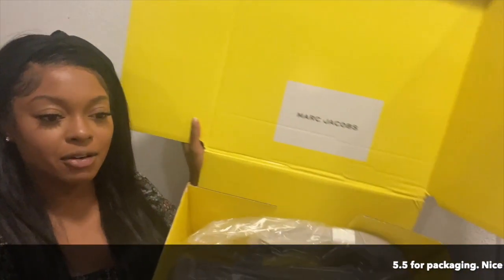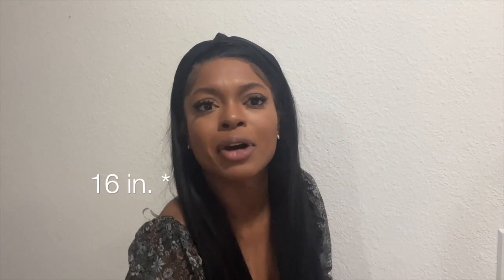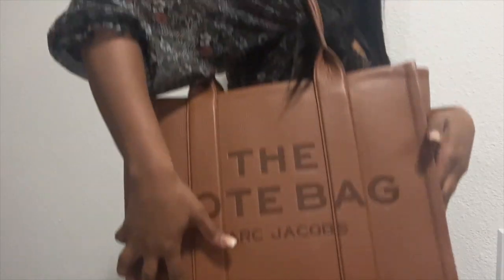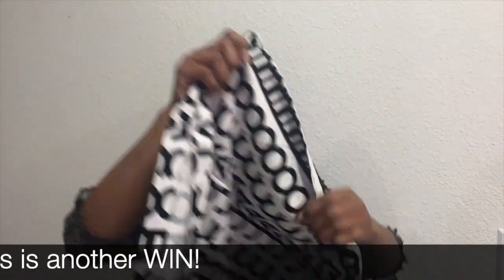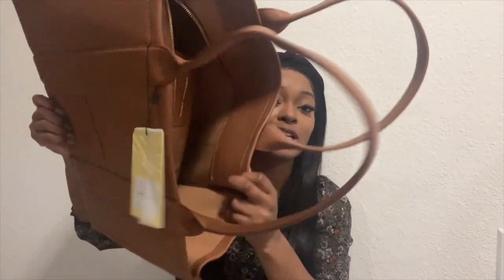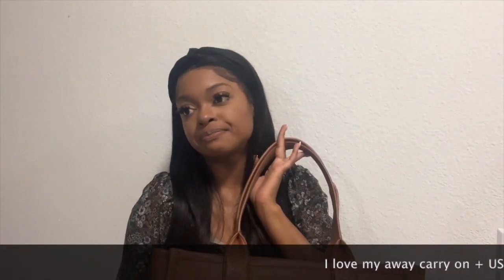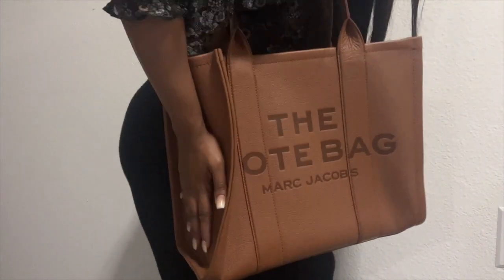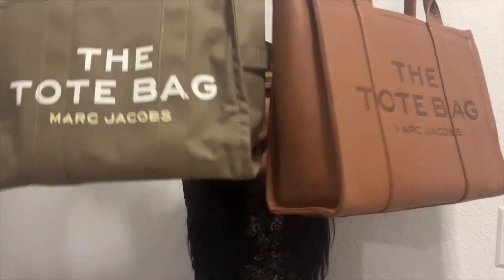Marc Jacobs Large Leather Tote Bag Unboxing & Review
Hey y'all!

This is my initial review of the Large Tote Bag & Large Leather Tote Bag from Marc Jacobs.

Either way it goes, I am obsessed and 100% think you should grab one.

Let me know which one you currently have or have your eyes on in the comments below!